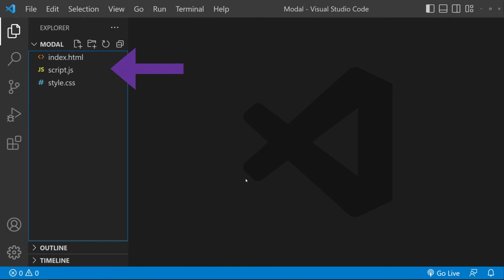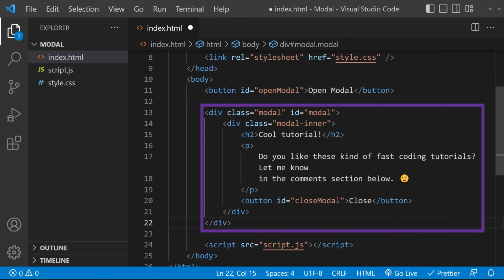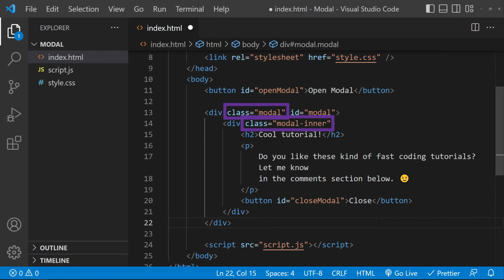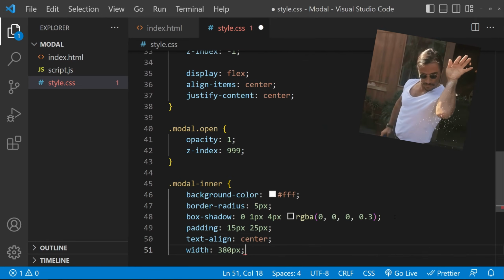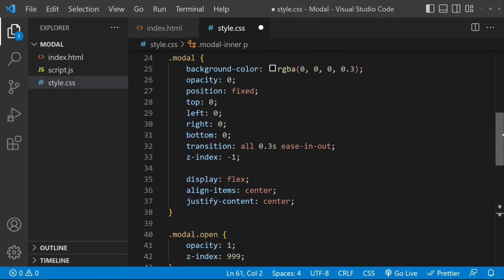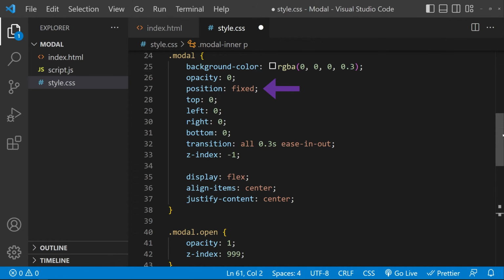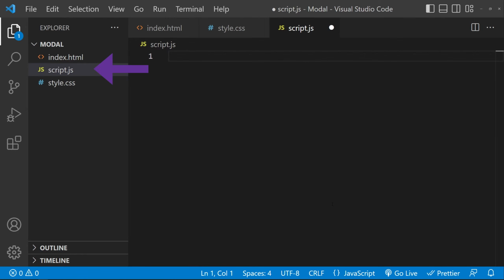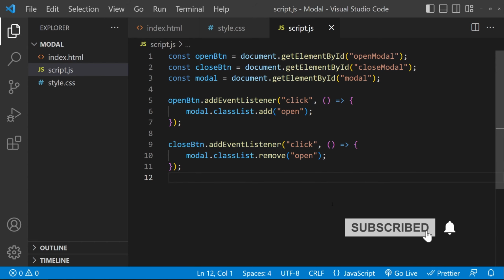Build a Popup with JavaScript | 1-Minute Tutorial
Let's learn how to quickly build a modal (popup) in HTML, CSS and JavaScript.

Timestamps:
00:00 - The HTML
00:18 - The CSS
00:43 - The JavaScript
00:55 - The Result